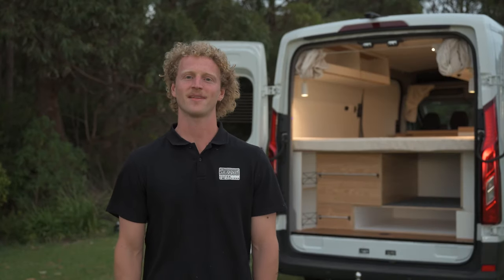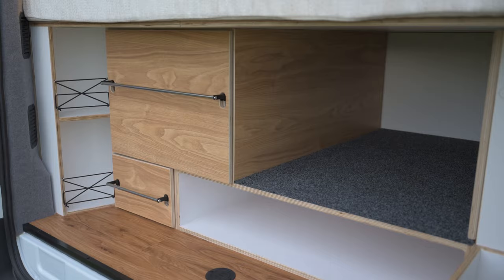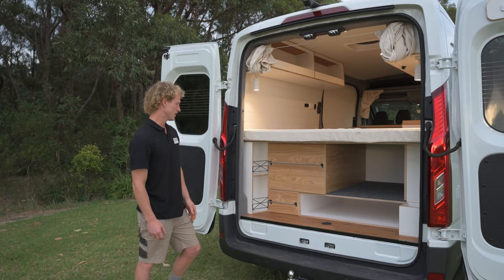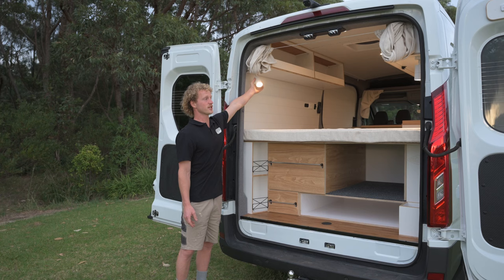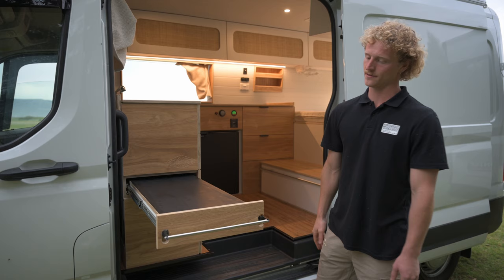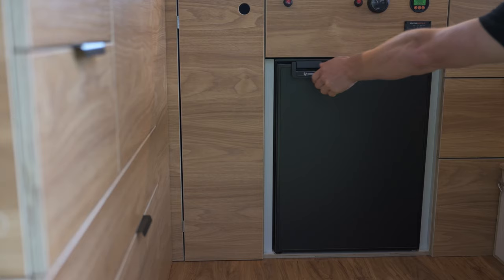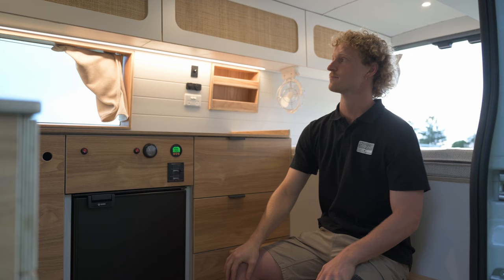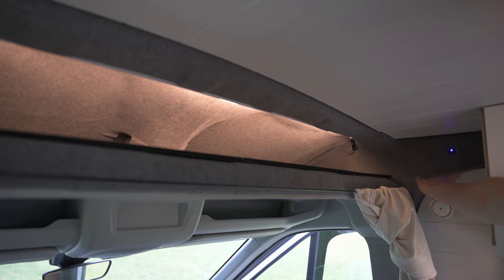Luxury LDV Deliver 9 Campervan Conversion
Here’s a walkthrough video of a campervan conversion we completed recently.